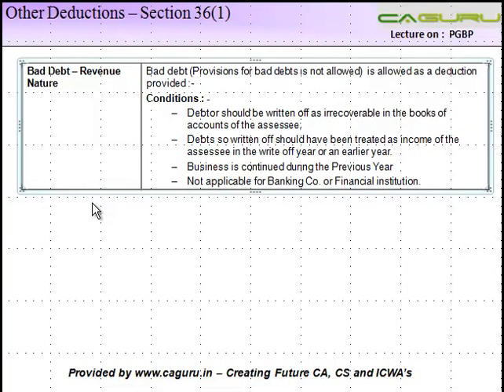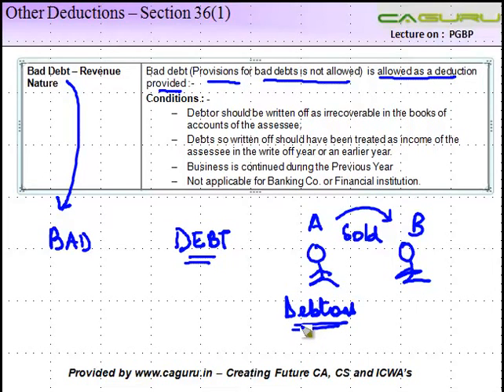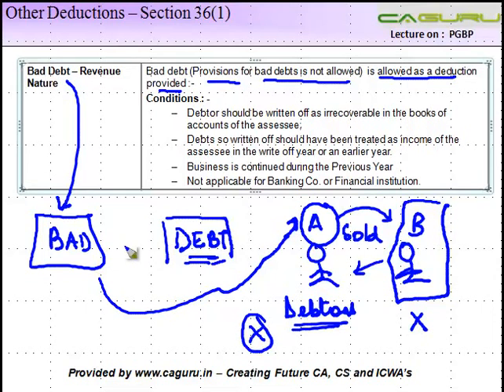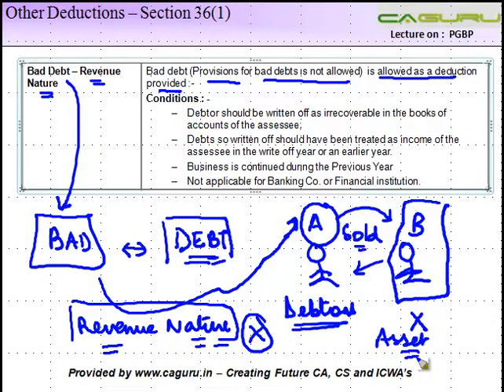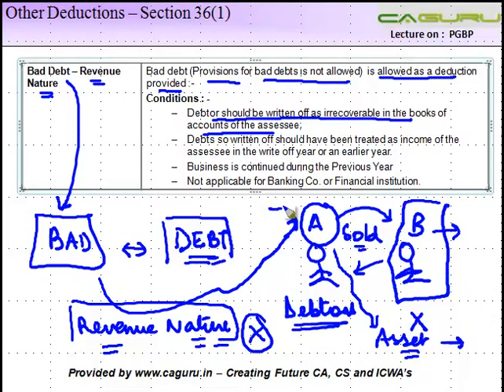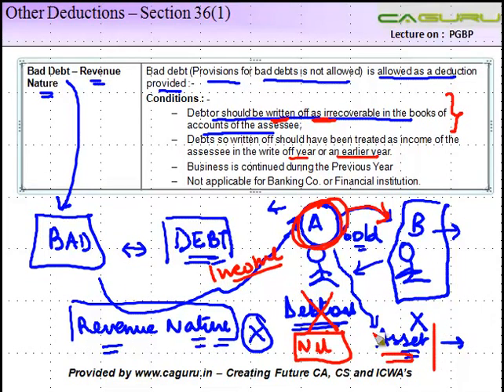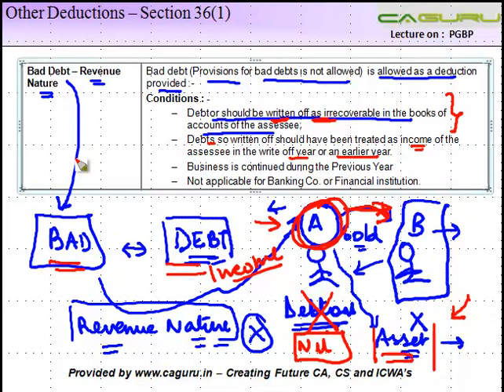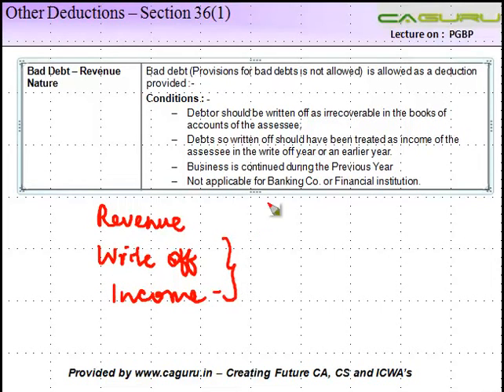CA IPCC PGBP 56 Deduction for Bad Debts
Deduction for Bad Debts